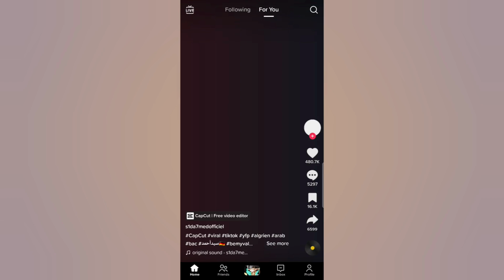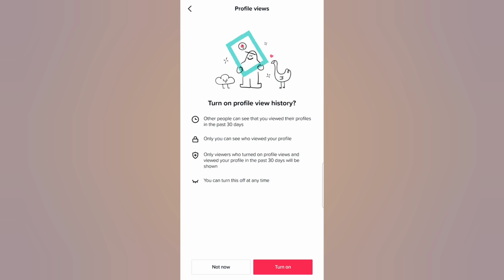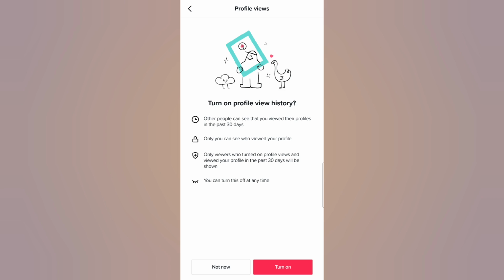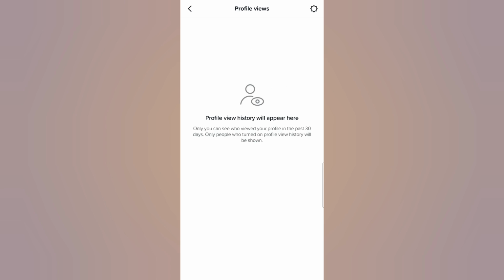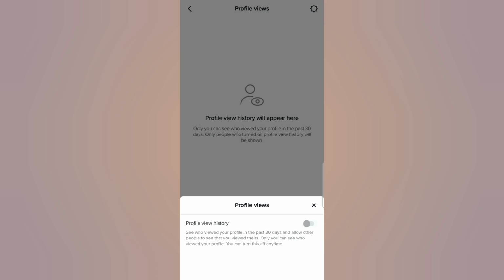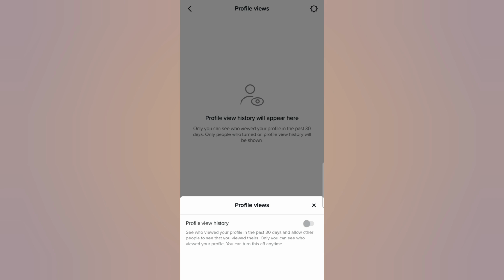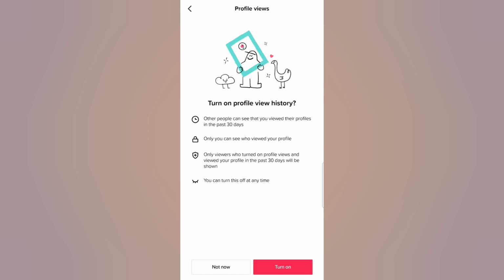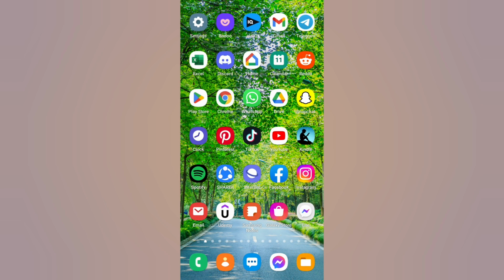How to View Someone's Tiktok Profile Without Them Knowing | Quick Method 2022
Learn How To Logout From Discord On Phone. It is really easy to do and learn to do it in just a few minutes by following this super helpful tutorial.